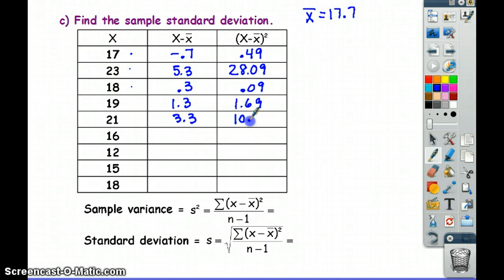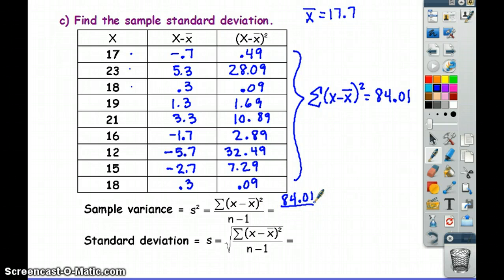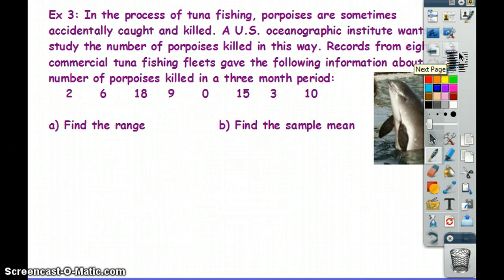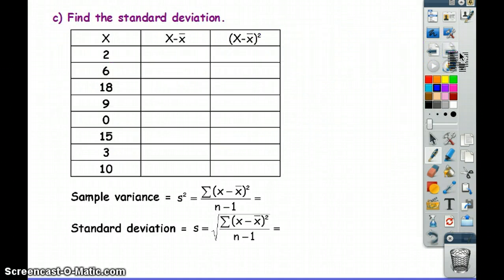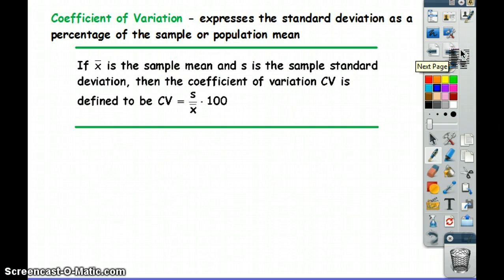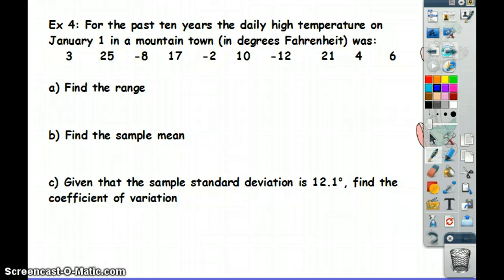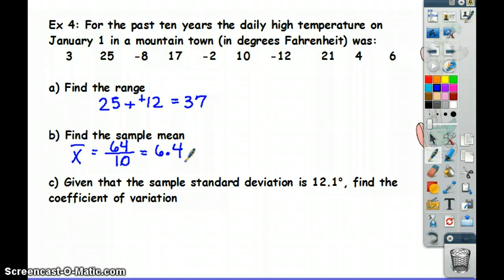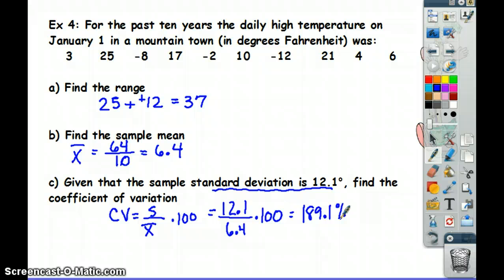3.2 Measures of Variation part II